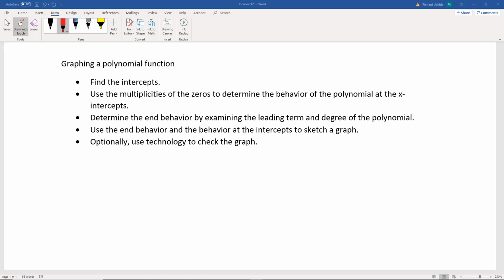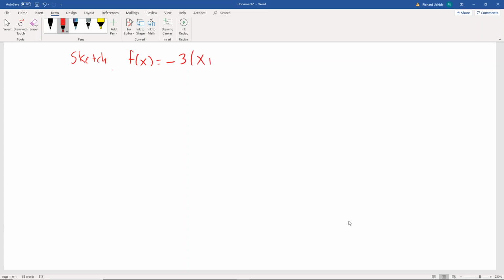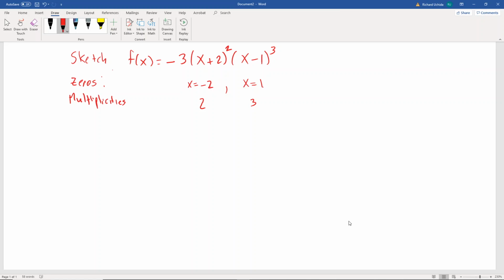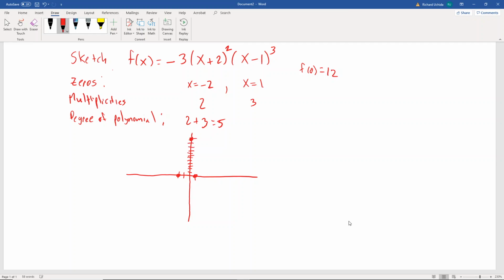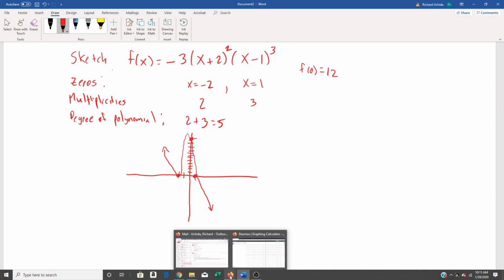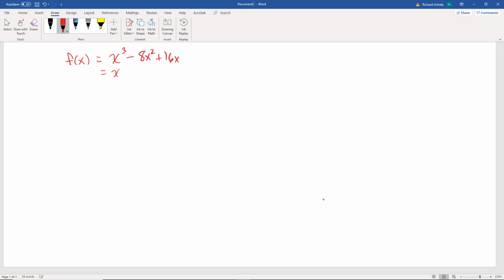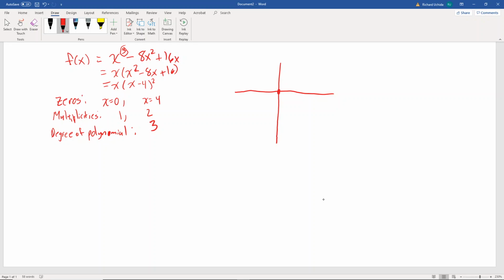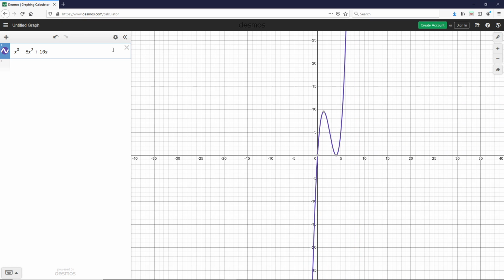Graphing a Polynomial Function